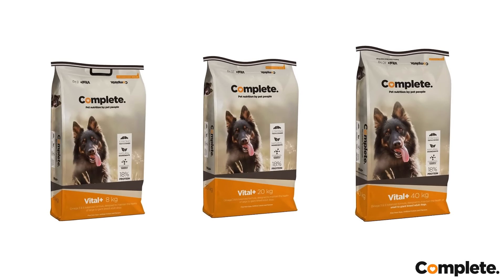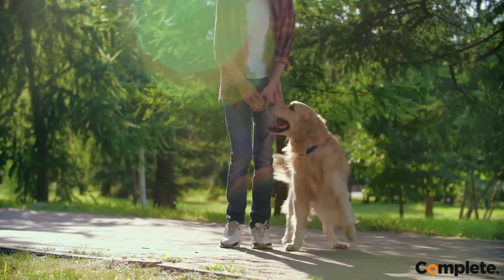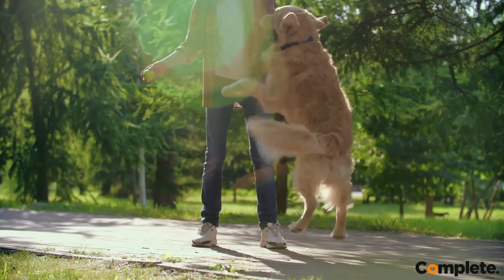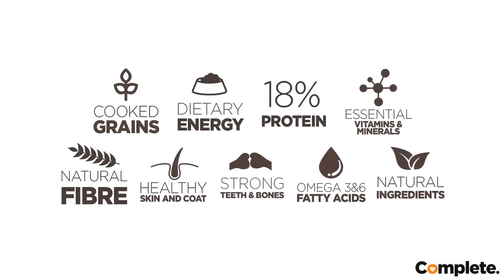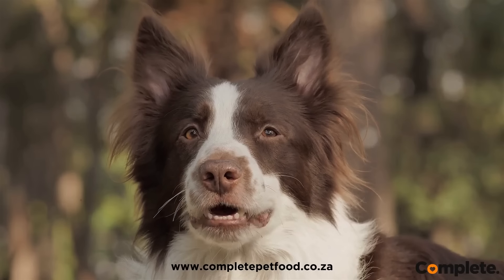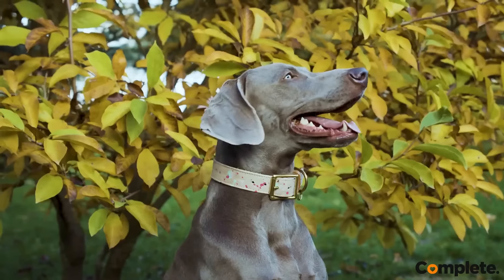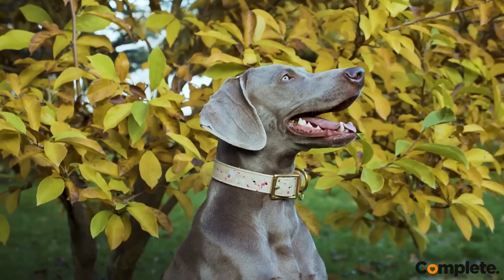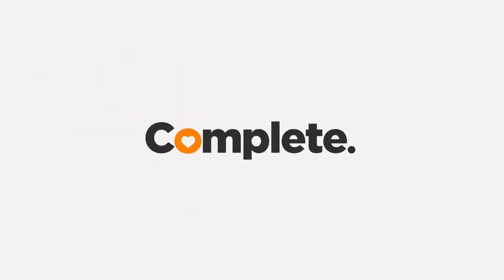Complete Pet Vital+